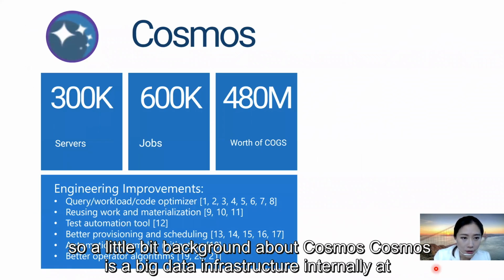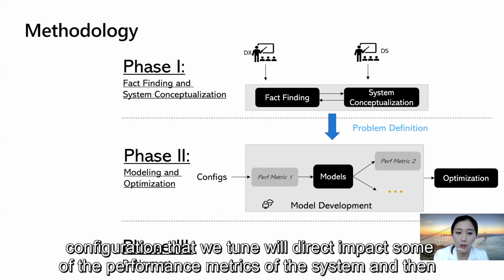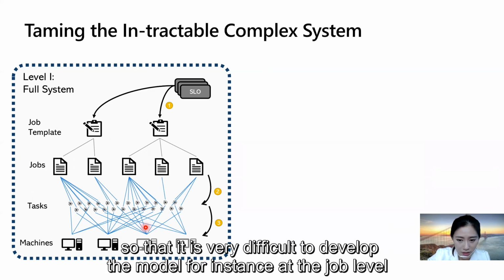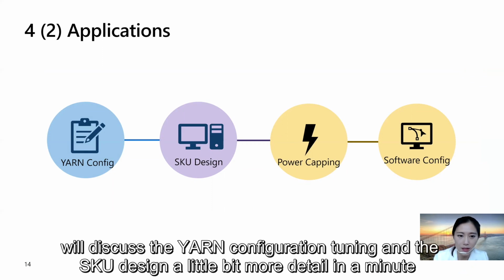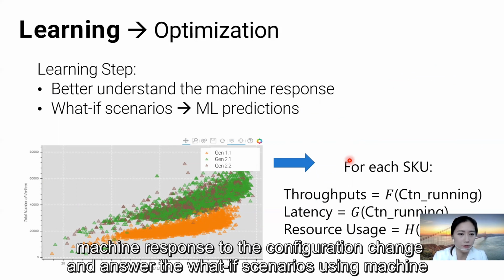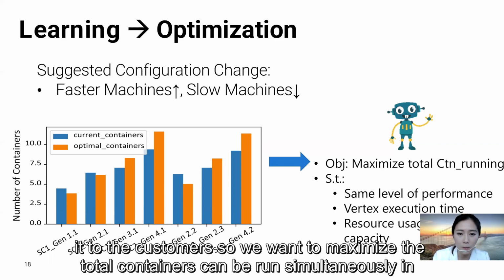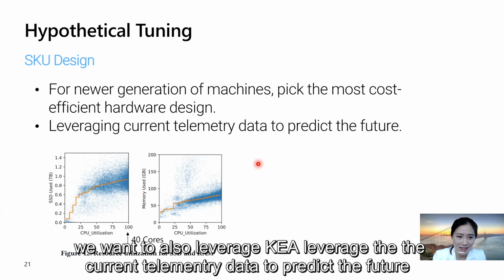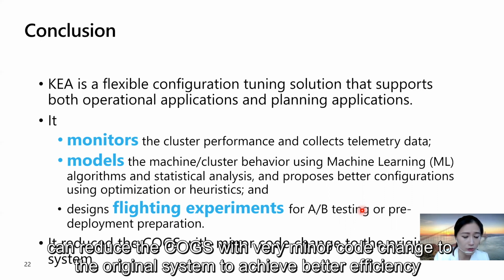576 KEA: Tuning an Exabyte Scale Data Infrastructure